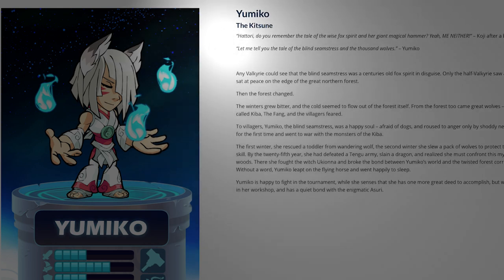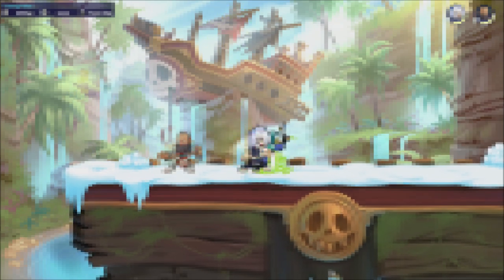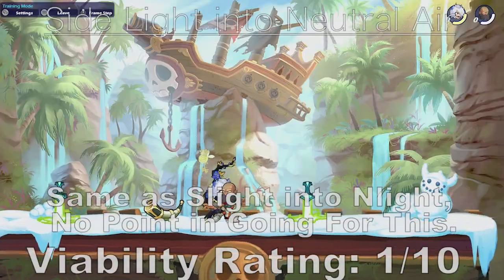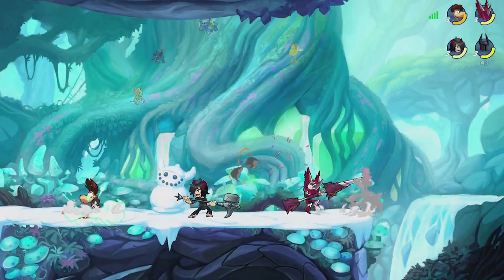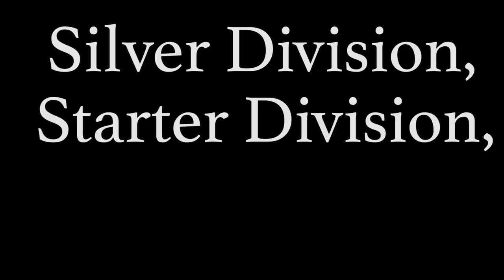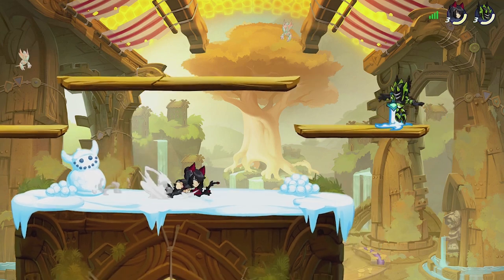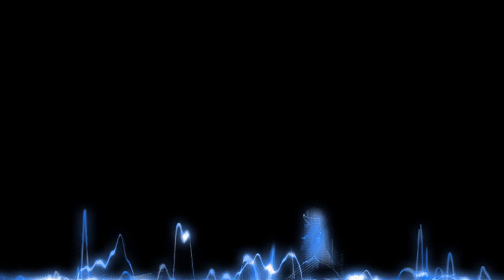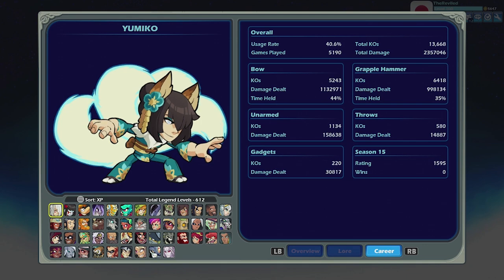An Extensive Guide On How To Use Yumiko In Brawlhalla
Something something gravity cancel neutral sig

My computer is destroyed now after making this video- I have so much stuff on my desktop to clean up (._.')

If you read all the way to the bottom of this description, have a free cookie :)